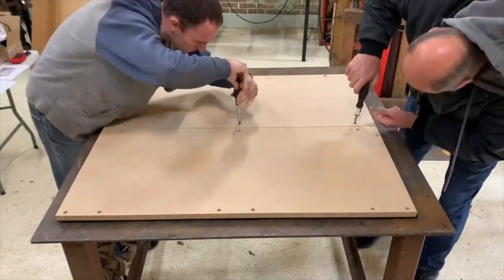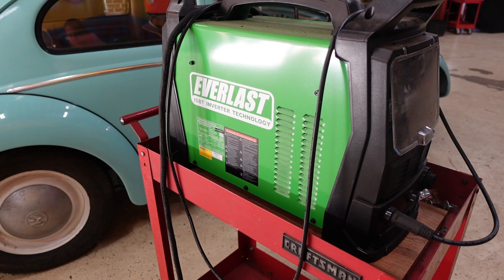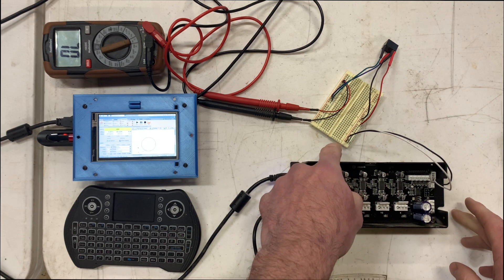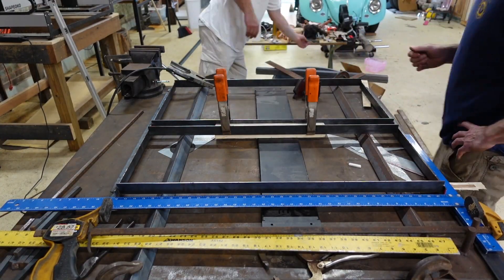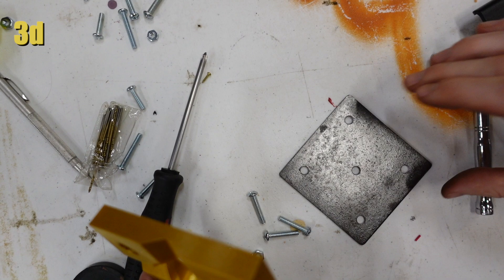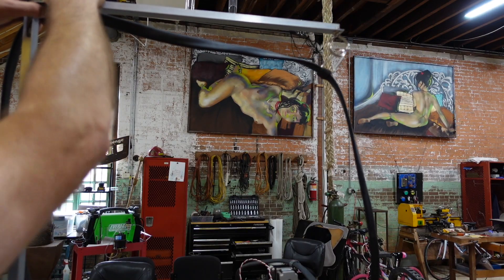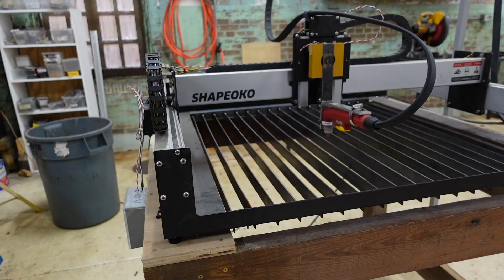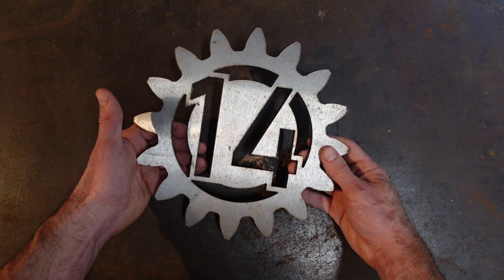Homemade Plasma CNC- Shapeoko Router Conversion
We converted our Shapeoko into a plasma cutter!  This is the quick and dirty version of this build but we plan to come back and do a more serious build with addition features such as a water bath, torch height controller, and a more appropriate steel table.